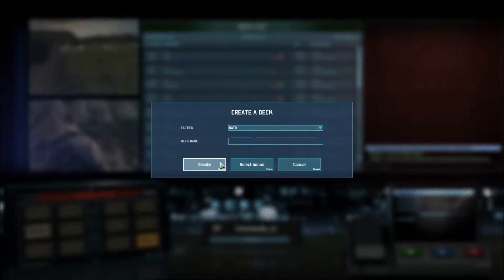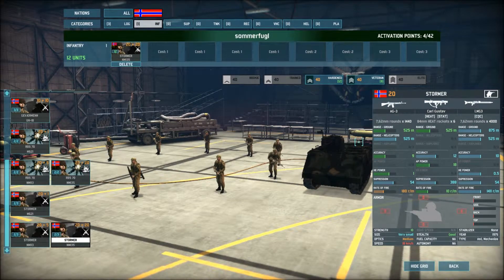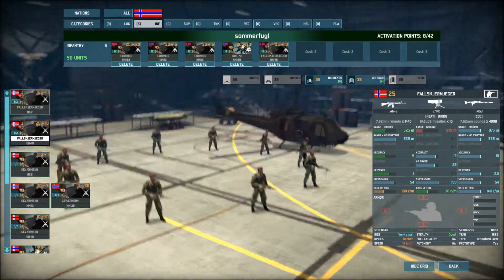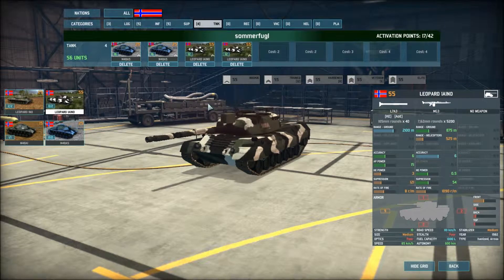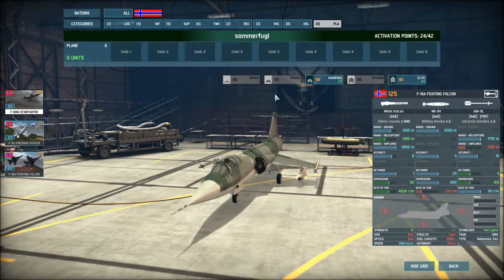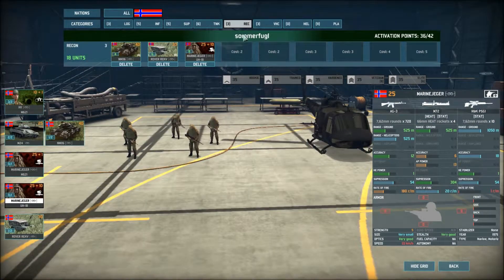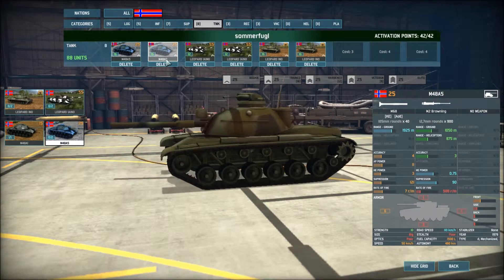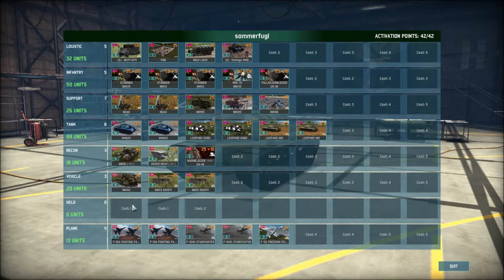Wargame: Airland Battle - Norwegian Deck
By Commando_AJ